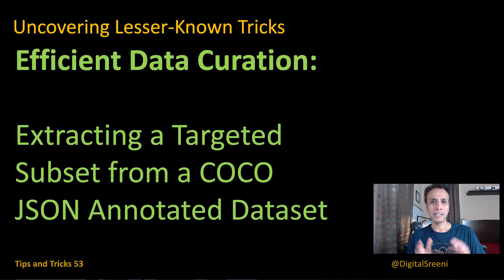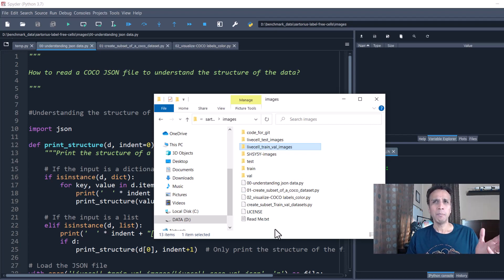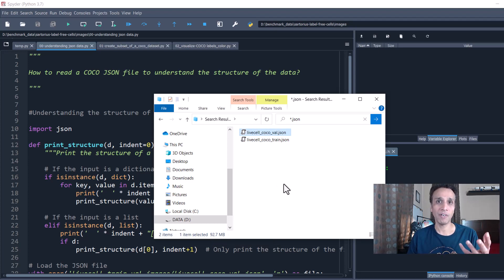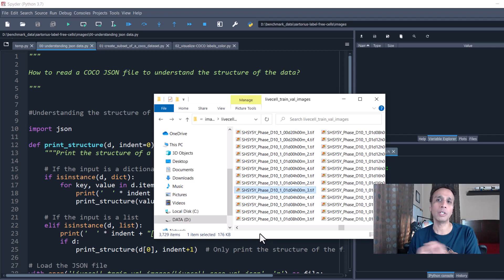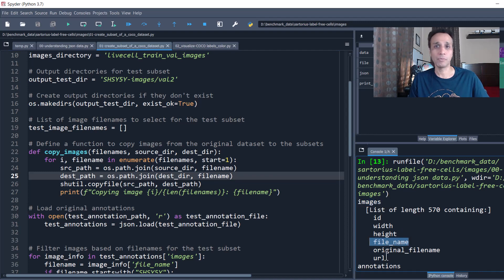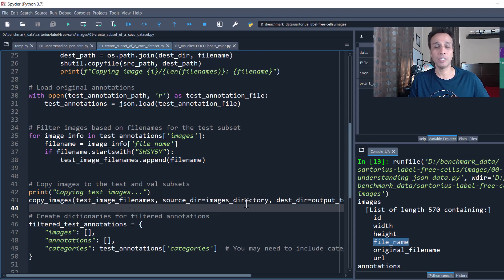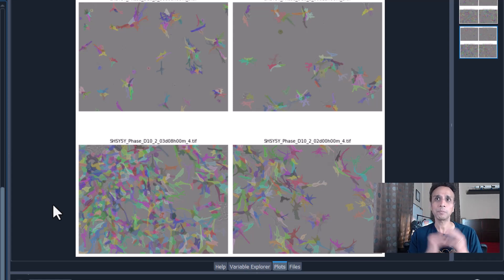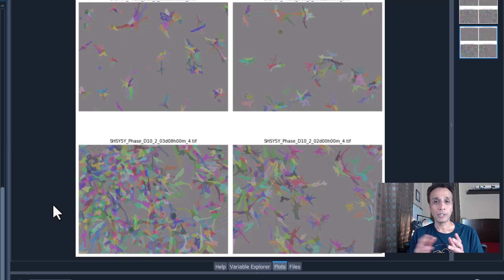Extracting a Targeted Subset from a COCO JSON annotated dataset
Tips and Tricks 53:   Extracting a Targeted Subset from a COCO JSON

This video tutorial is all about extracting a subset dataset from a mega-dataset with coco json annotations. The extracted subset can be used for rapid testing of your code or help you in targeting a specific subset category of data within the large dataset.